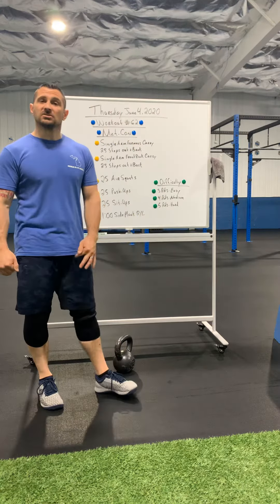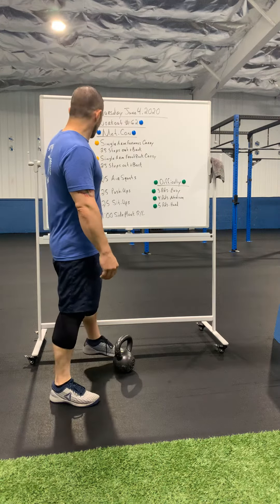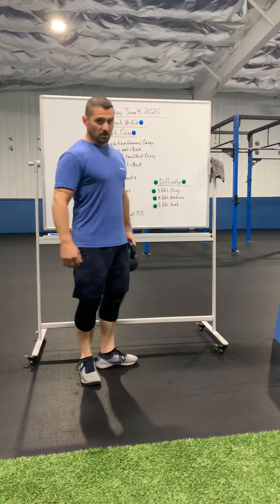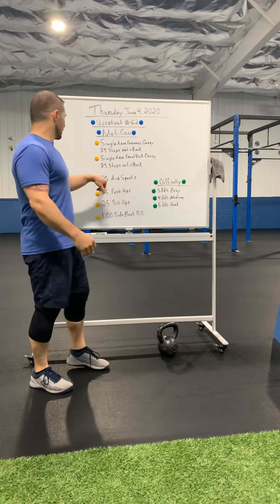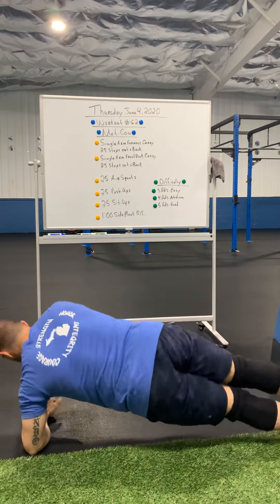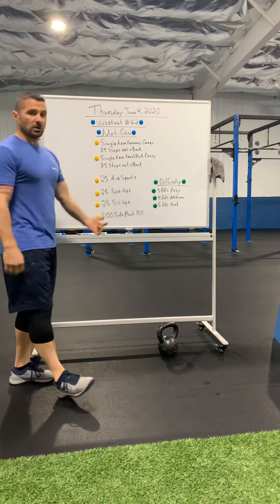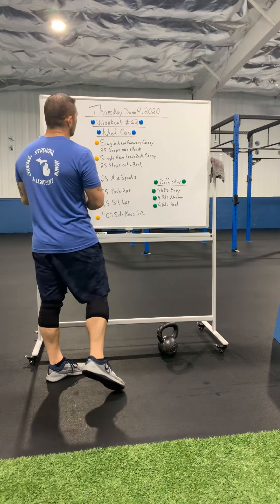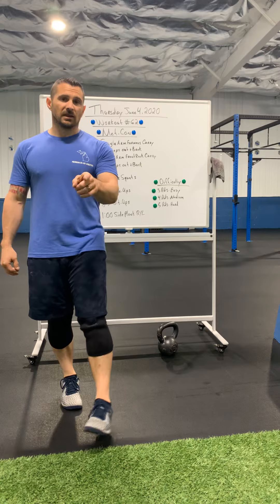Workout #62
Single arm farmers carry 25 steps out and 25 steps back
Single arm front rack carry 25 steps out and 25 steps back
25 air squats
25 push-ups
25 sit-ups
1:00 side plank R/L

If you want to step it up a notch add some cardio before or after each round
Difficulty
3rds - easy
4rds - medium
5rds - hard